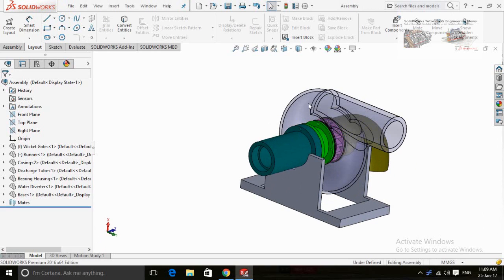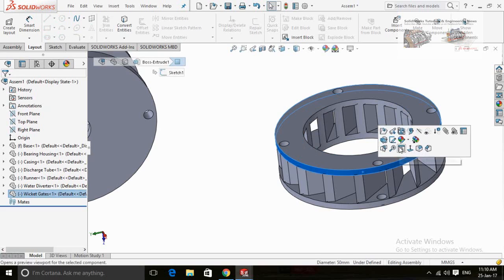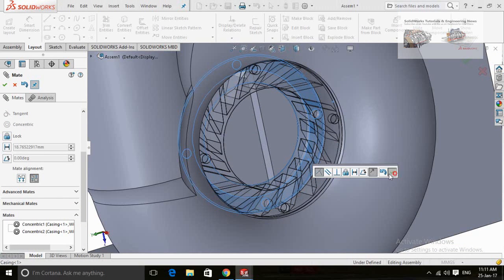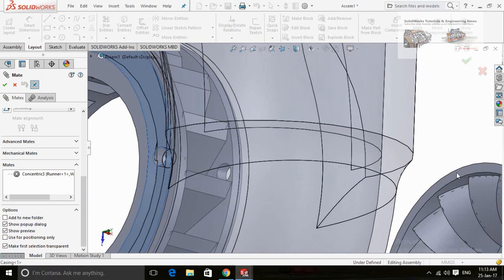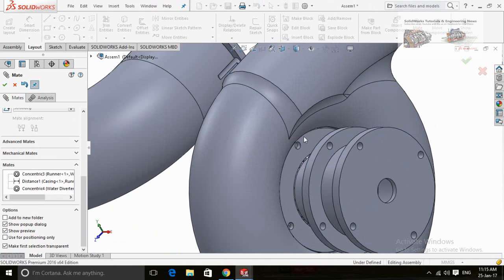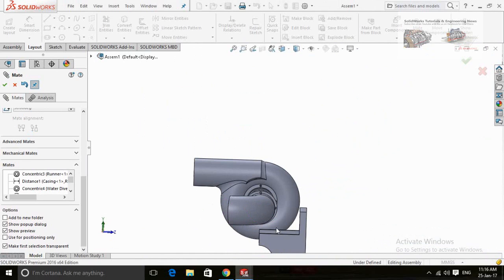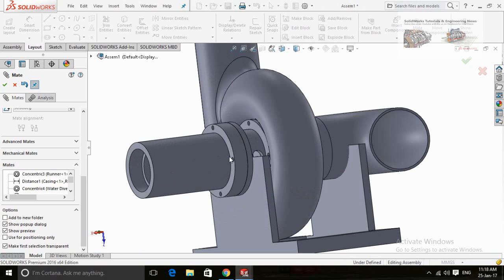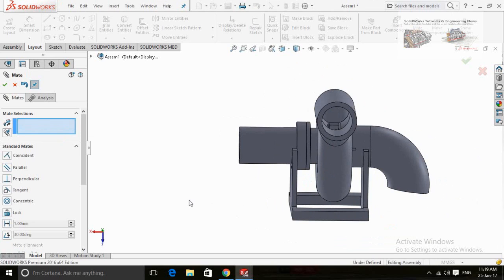Francis Reaction Turbine SolidWorks Assembly Tutorial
A SolidWorks Tutorial for Francis Reaction Turbine